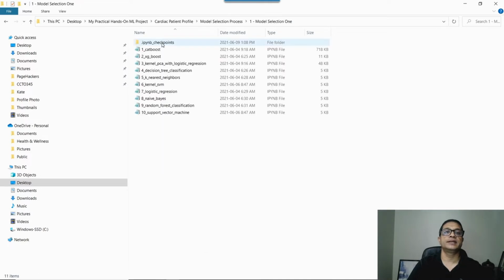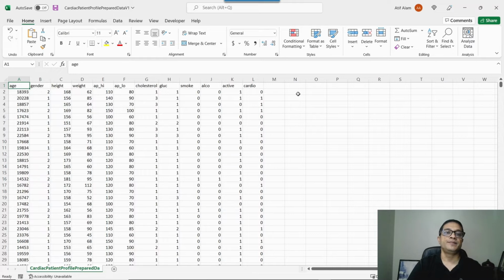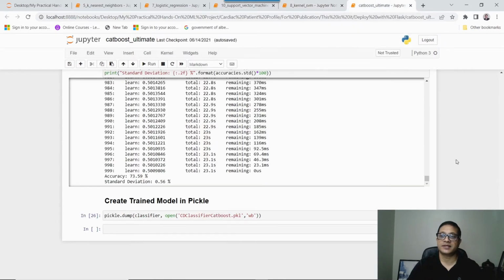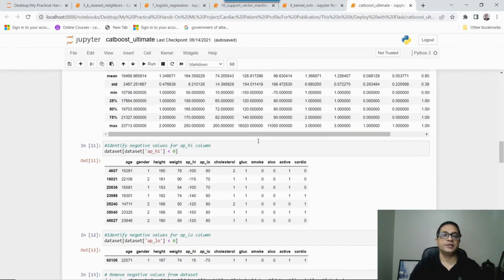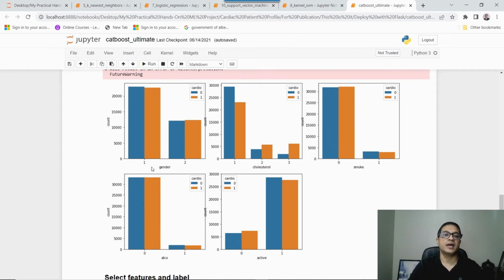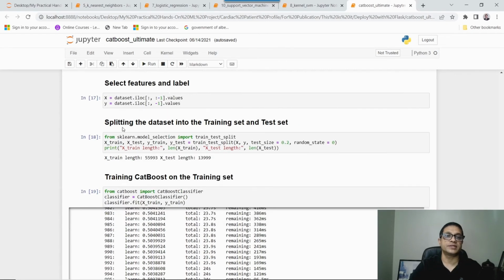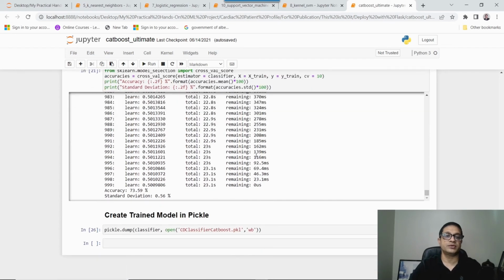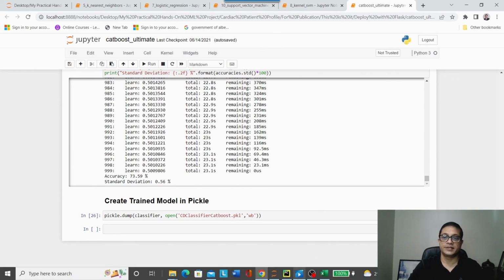“Machine Learning Model” Predicts Heart Disease (CVD) – Code – Part 1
A simple yet powerful model to predict cardio vascular disease (CVD) based on key features/markers. This is the first of a two part series where I share with you the backend code.  In the video, I show you how I chose catboost gradient boosting and kernel SVM models as my final two selections after experimenting with multiple algorithms.  Ultimately selecting catboost model as the one to deploy.

Please refer to the following link for the second part of this video: